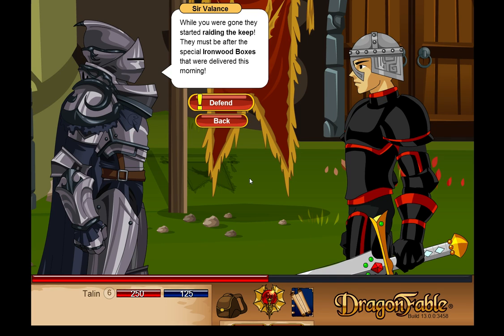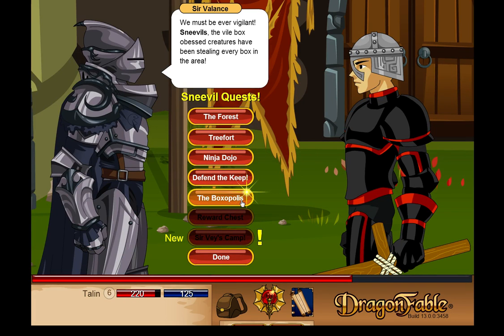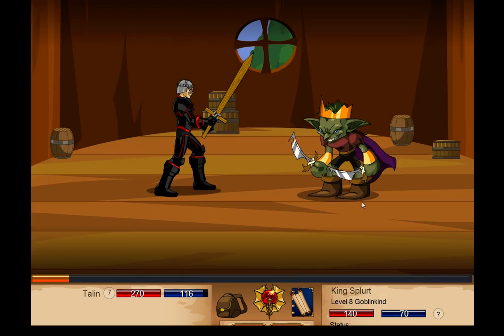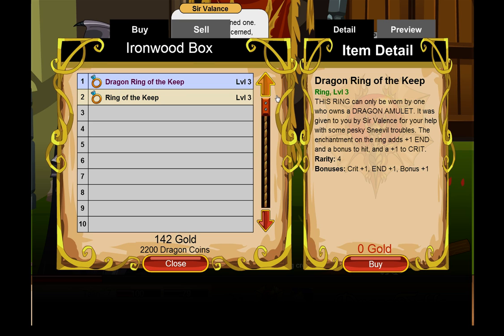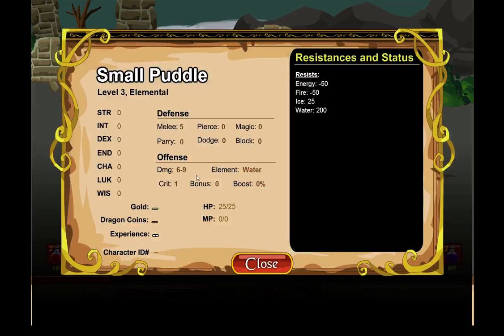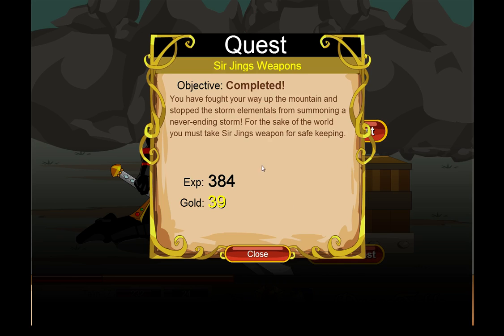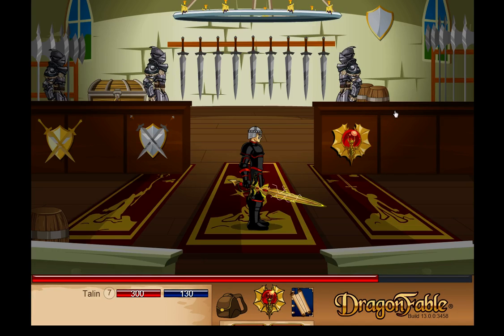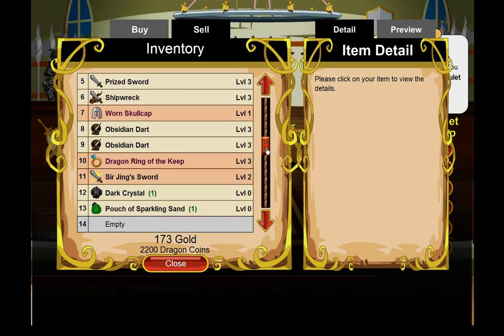Let's Play DragonFable 4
The start of my Let's play of DragonFable. This project was originally started with a specific person in mind, so the first episode or two contains references to that person. If and when I ever decide to make these videos public, please disregard them, they don't stick around much longer.

As a game from my childhood and teen years, DragonFable is very close to my heart, and while I don't remember everything (particularly some early derps in the beginning) I hope to bring my memory of the game, as well as my experiences, to the table for viewer enjoyment.

This content is of course, all property of Artix Entertainment, save for my own commentary. Without them, I wouldn't have anything to bring to you, and my own childhood would have been a much quieter place.